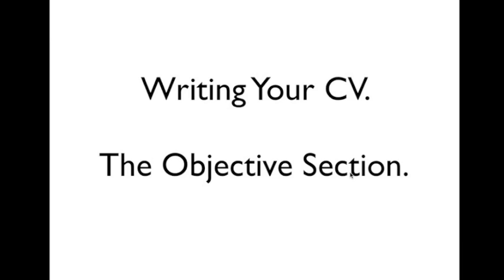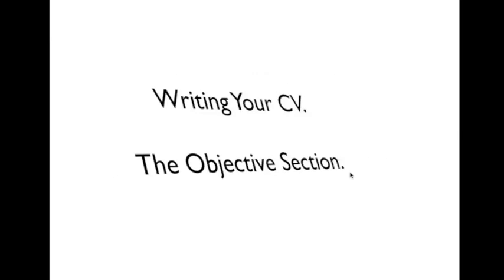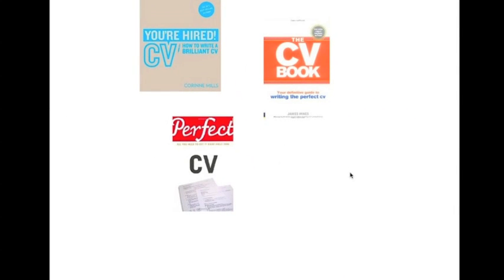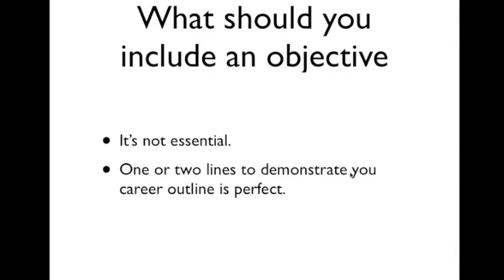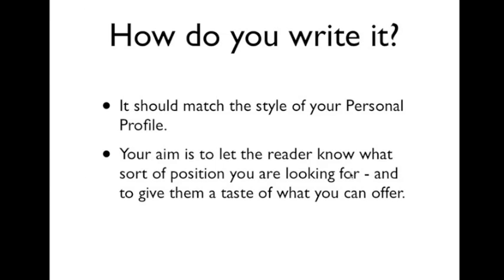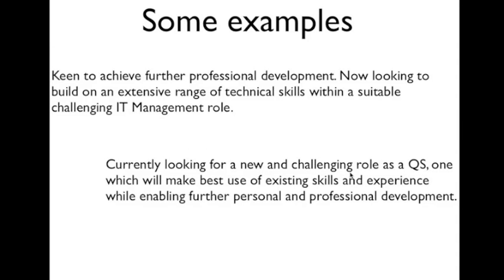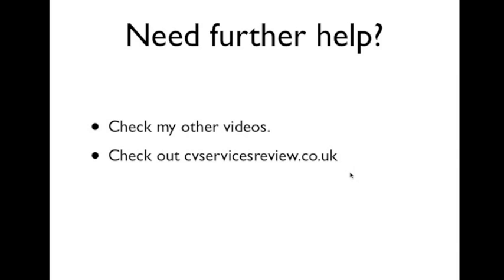Your CV. Writing the 'Objective' section (with example)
If you would like more help writing your CV - check out our guide to the top CV writing services in the UK :)

In this video we run through how to write the objectives section on your CV we also give an example.